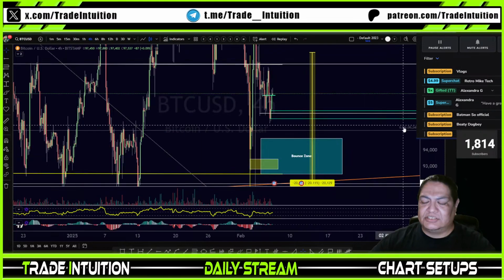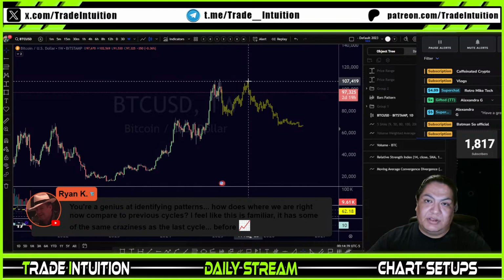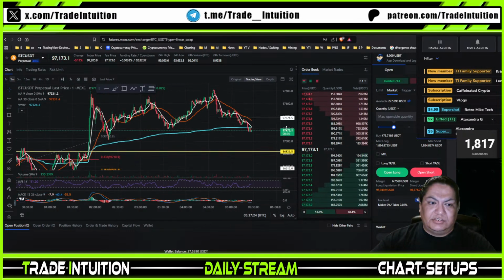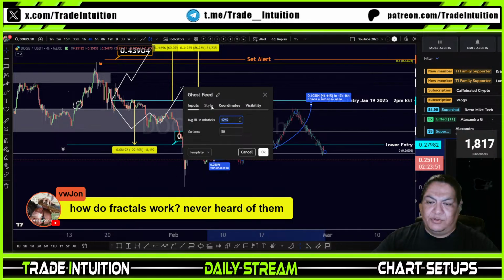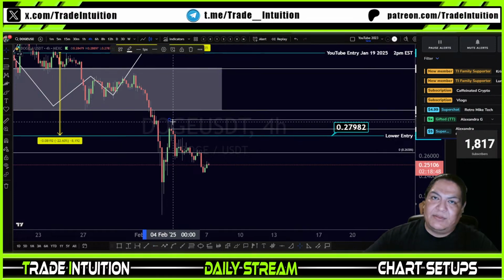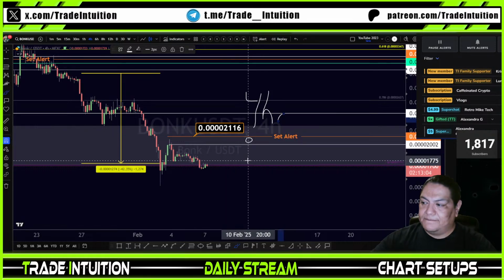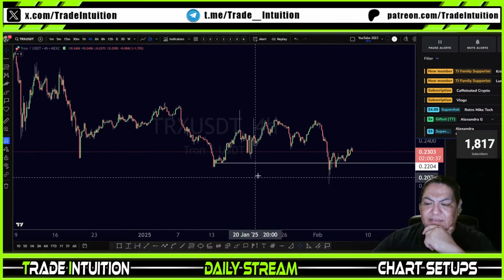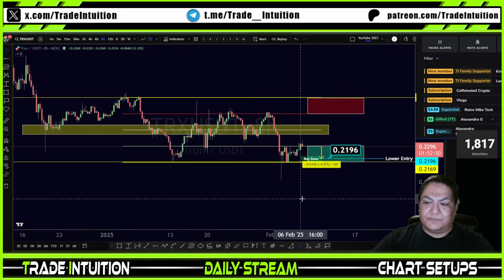🔥 Crypto / BITCOIN CHARTING + Q&A ! Buy the Dip? 🚨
Learn how to implement Technical Analysis ( TA ) along with Fundamental Analysis ( FA ) to Increase the probability of Successful Trades. LIVE : Bitcoin CONTINUES to DESTROY MOST Traders - Protect Yourself NOW !

Urozetta Mobile Hotspot Router Wireless Portable Wi-Fi for Travel

Portable Camping Fan for Tents - 12000mah Rechargeable Battery Operated Fan

LED Motion Sensor Light

Solar Power Bank, 25000mAh Portable Solar Charger with 4 Solar Panels

CyberPower CP1500PFCLCD PFC Sinewave UPS System, 1500VA/1000W, 12 Outlets

EF ECOFLOW RIVER 2 Max Solar Generator 512Wh Long-life LiFePO4 Portable Power Station& 160W Solar Panel

TVMz9M8rNuxM55Q6cGJnbN5JsJyXJxDrRR

🔸 Preferred Exchanges

00:00 Pre Show
00:55 Intro, Crypto Bubbles, and Training Videos
10:05 Bitcoin (BTC) Update and Chart Analysis